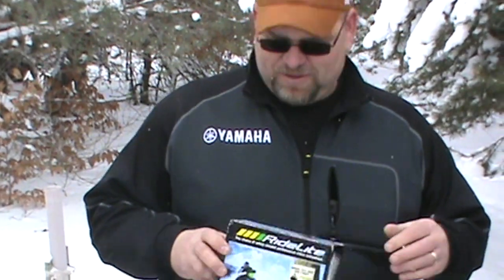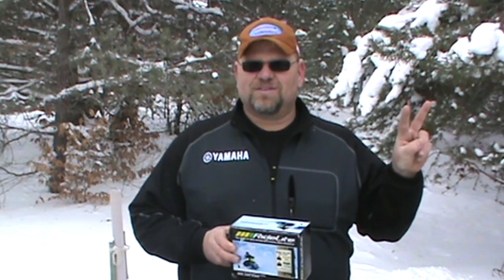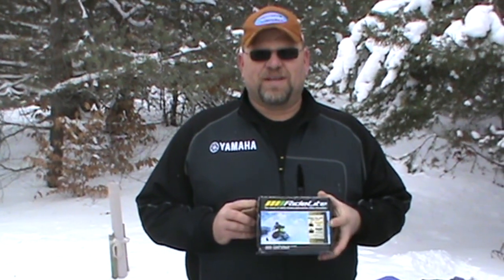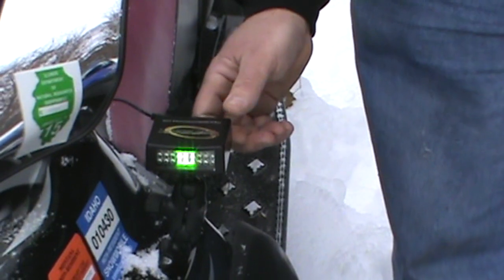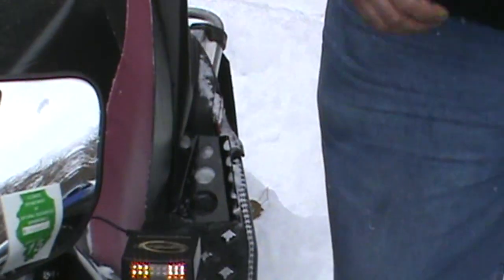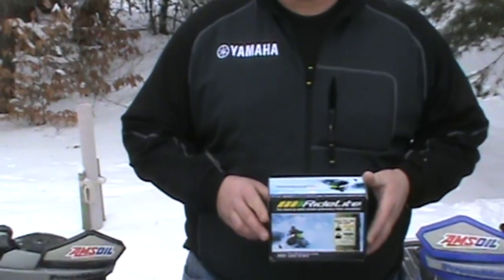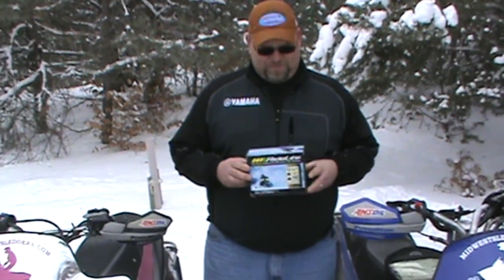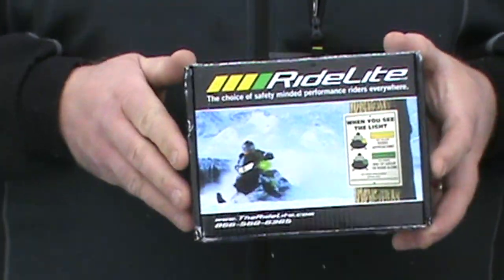Ride lite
This video is about Ride lite